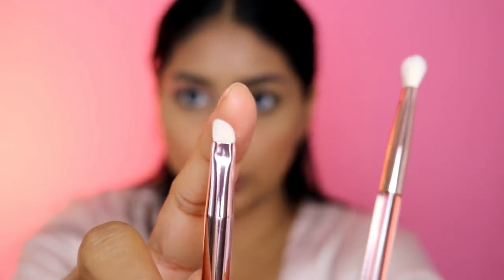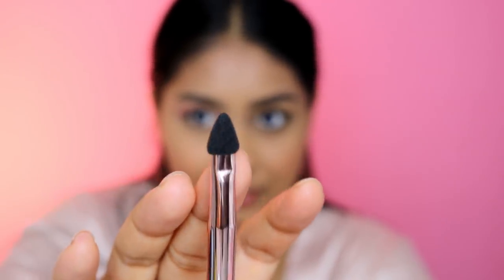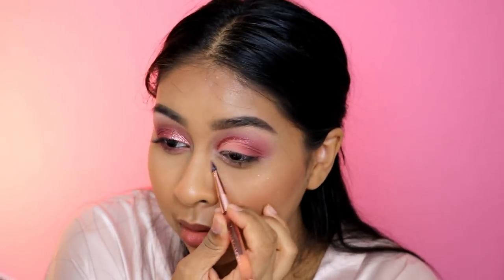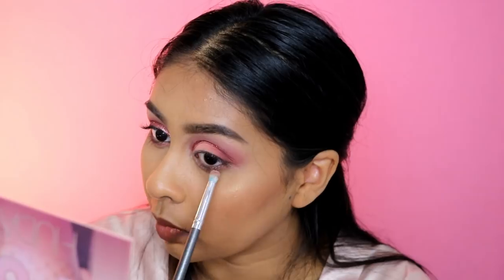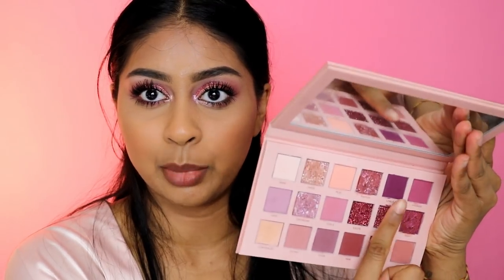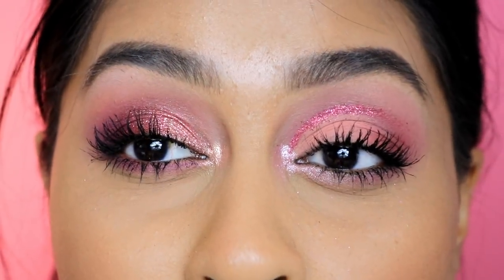HUDA BEAUTY NEW NUDE PALETTE ... Do These Eye Shadows Show Up On My BROWN SKIN?!!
HUDA BEAUTY
The New Nude Eye Shadow Palette